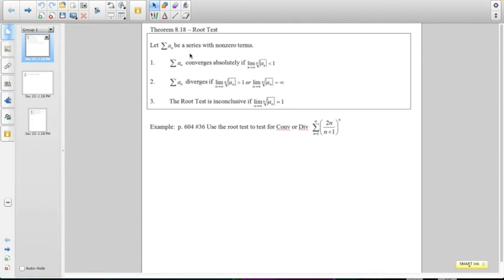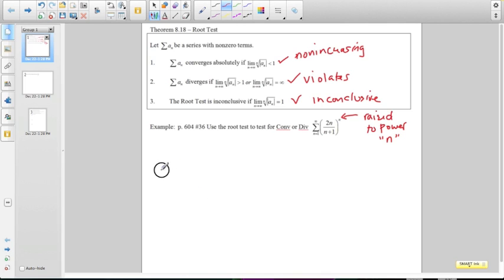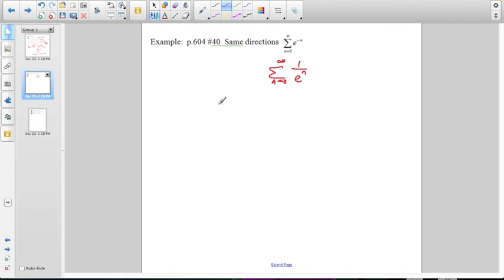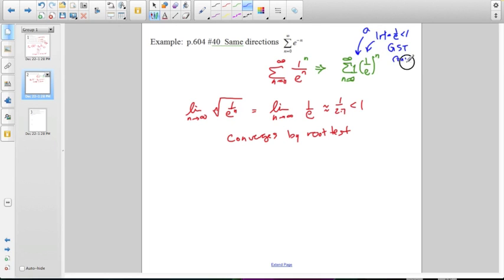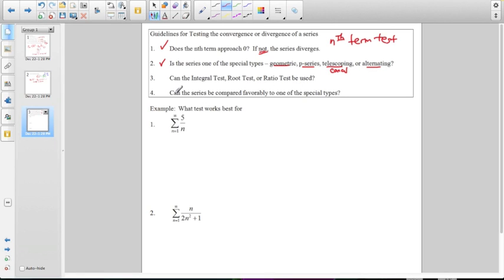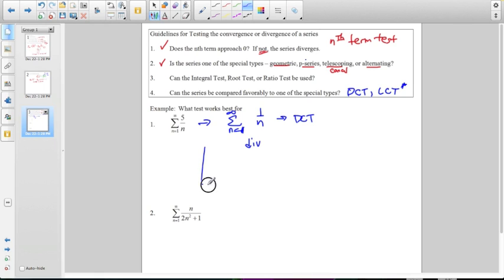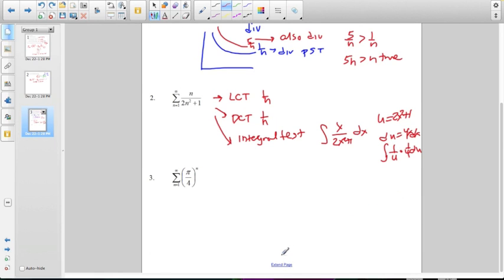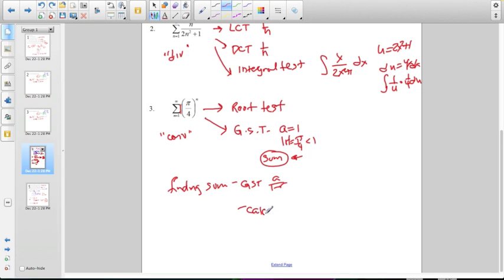APBC 9-6 Root Test